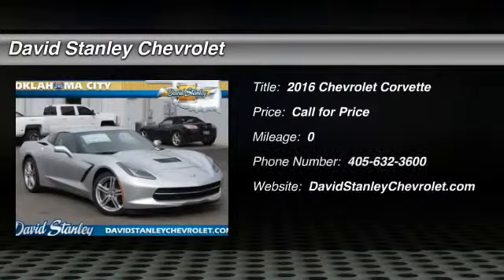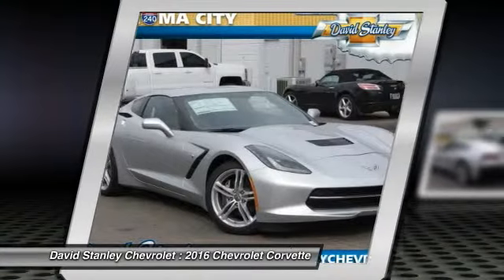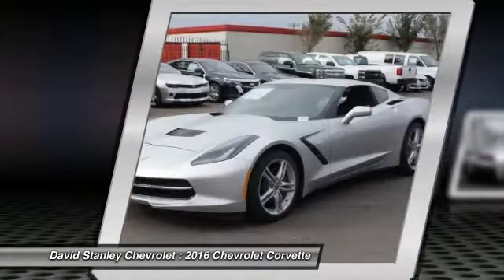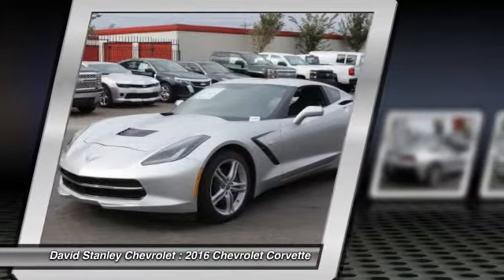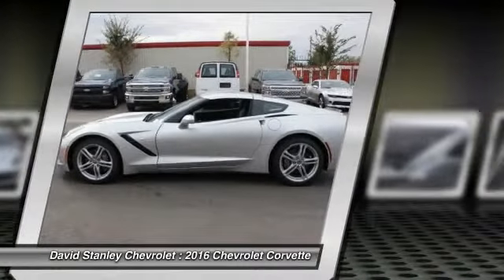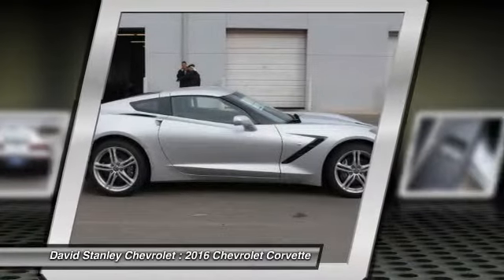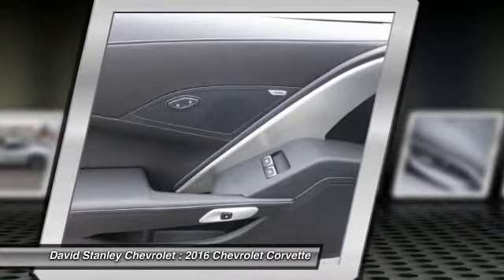2016 Chevrolet Corvette Oklahoma City OK 298178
2016 Chevrolet Corvette STINGRAY

Corvette Stingray, 6.2L V8, RWD, Blade Silver Metallic, and Jet Black w/Napa Perforated Leather Seating Surfaces or Mulan Perforated Leather Seating Surfaces. Are you still driving around that old thing? Come on down today and get into this wonderful 2016 Chevrolet Corvette! This Corvette is nicely equipped with features such as 6.2L V8, Blade Silver Metallic, Corvette Stingray, Jet Black w/Napa Perforated Leather Seating Surfaces or Mulan Perforated Leather Seating Surfaces, and RWD. It will take you where you need to go every time...all you have to do is steer! brbr